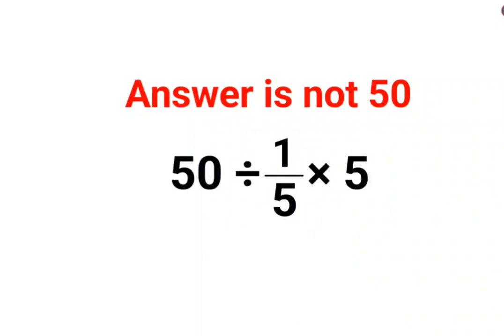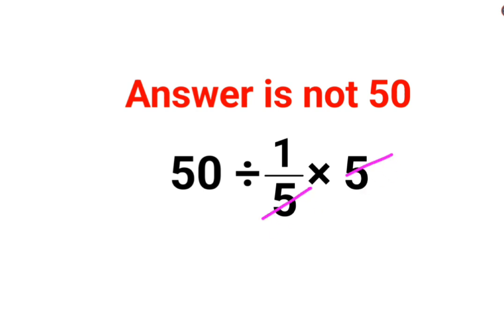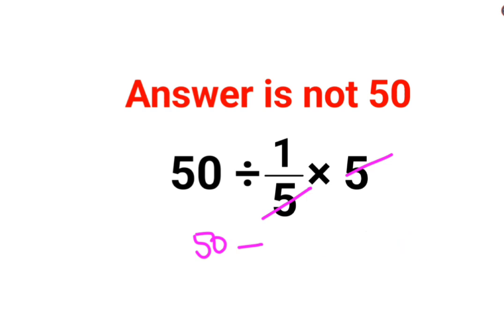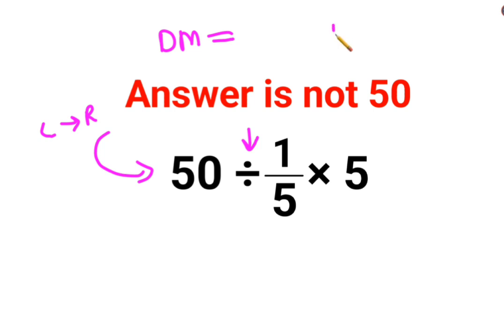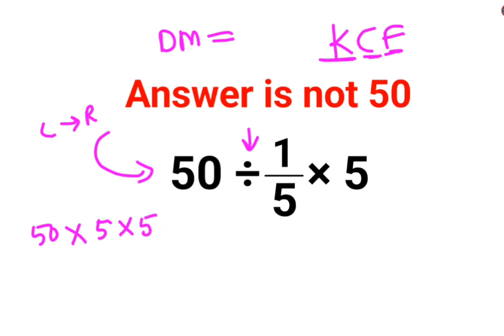50÷1/5×5 The answer is not 50. Many got it wrong! Ukraine Math Test